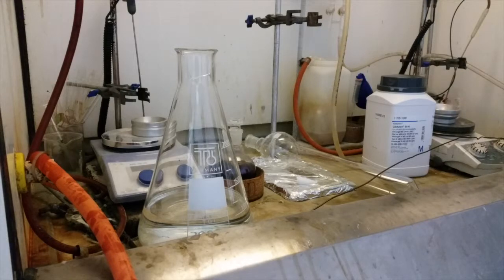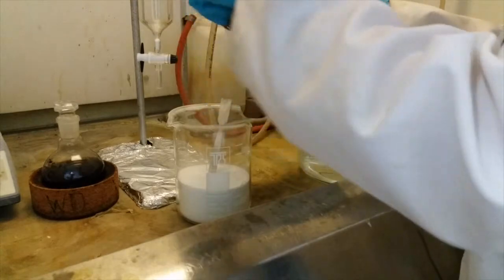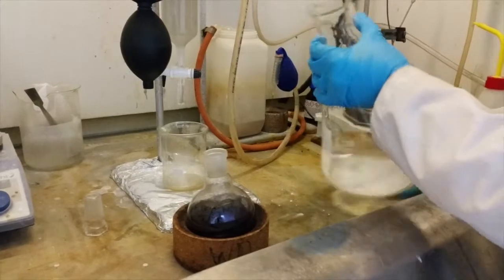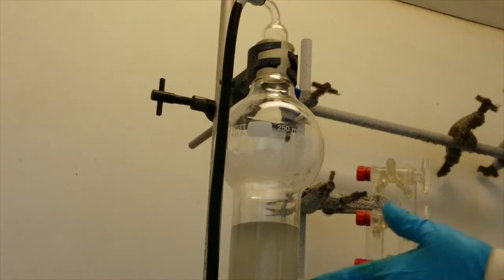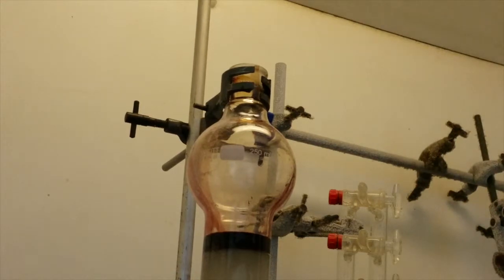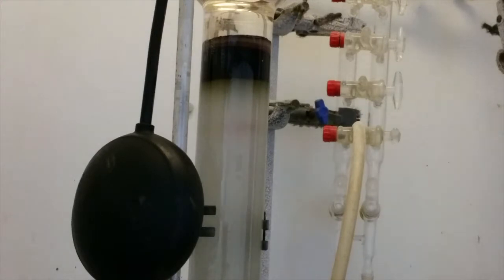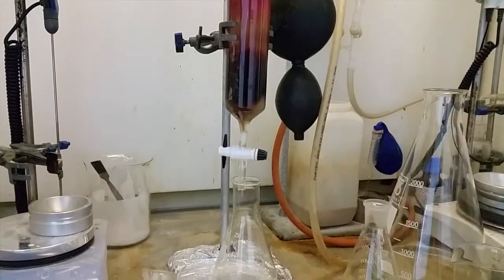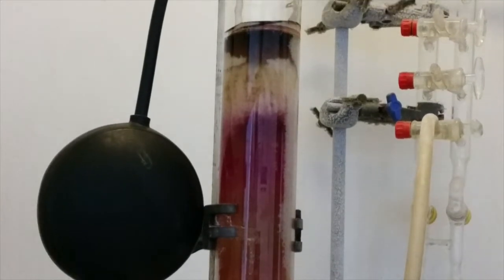Porphyrin Bootcamp - Column Chromatography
Purification of porphyrins is one of the most challenging aspects of porphyrin chemistry. Here we show you the best way to purify a porphyrin using column chromatography on normal phase silica.